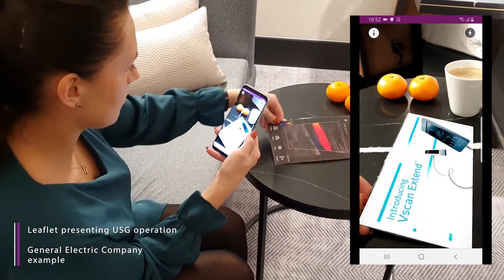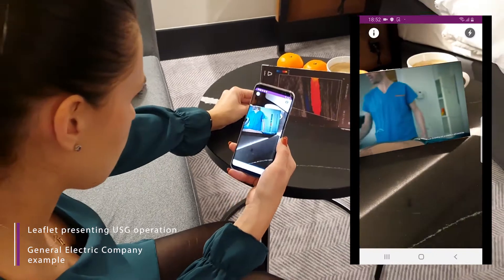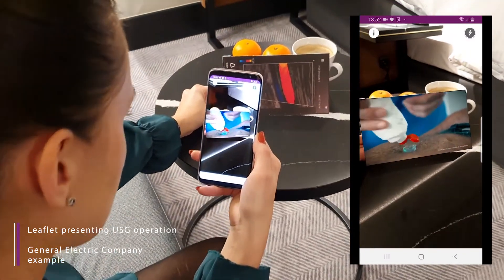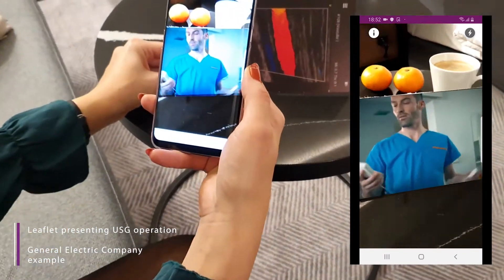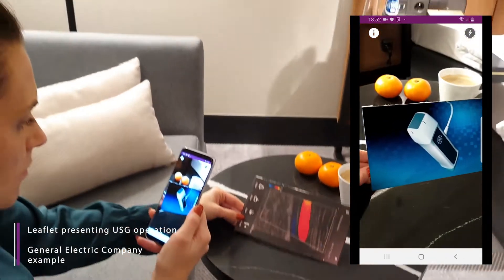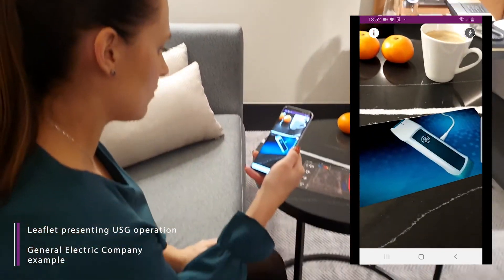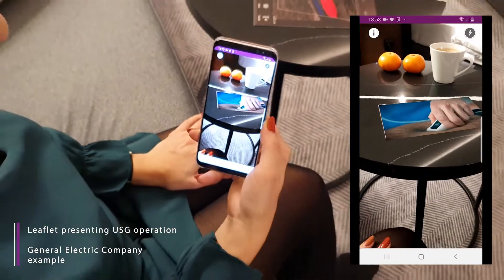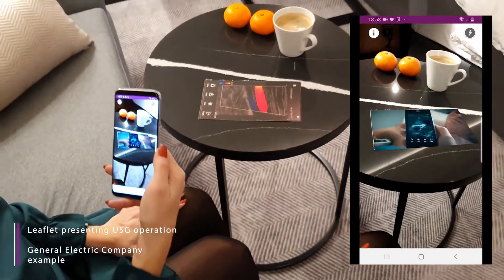General Electric Company GE | Leaflet presenting USG operation | runvido.com